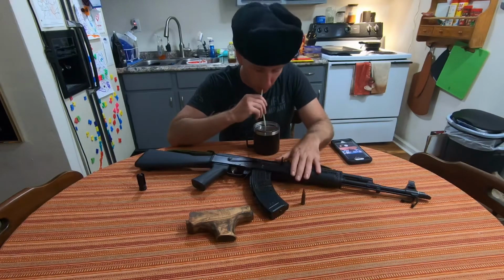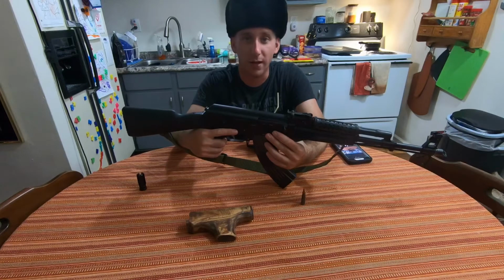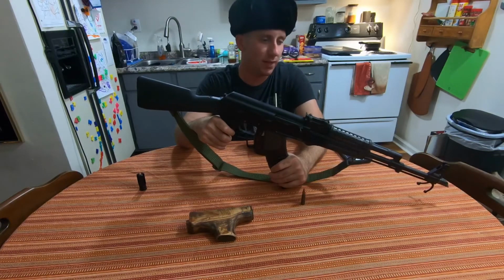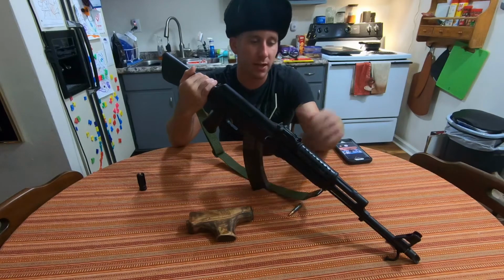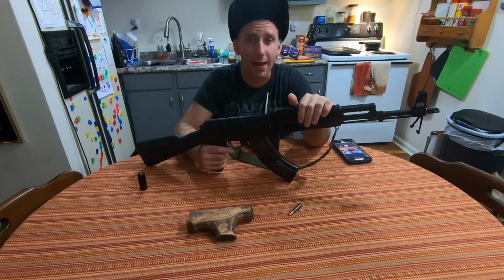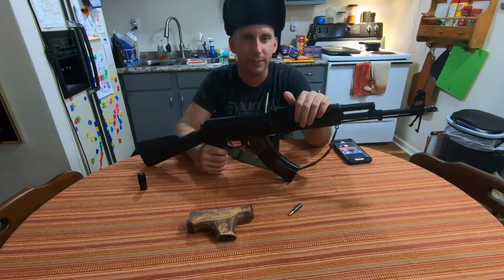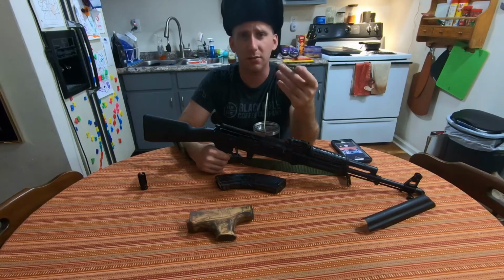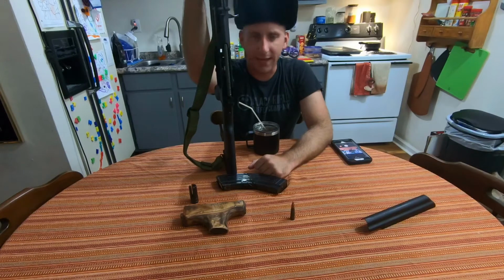SAM7R + Shoot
Hey guys happy 4th!!

Sorry if my voice is so rough. Just wanted to get  the news out!

Copyrighted!